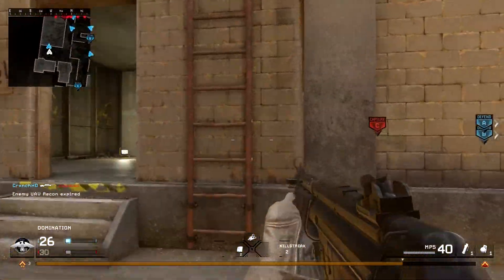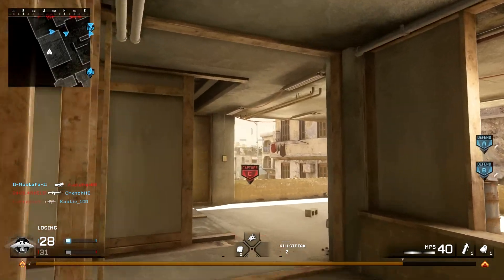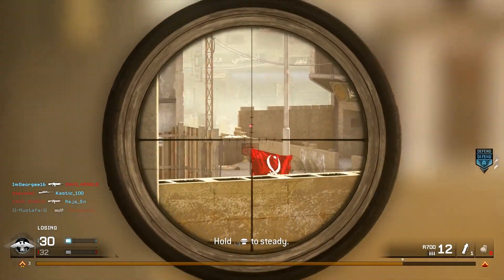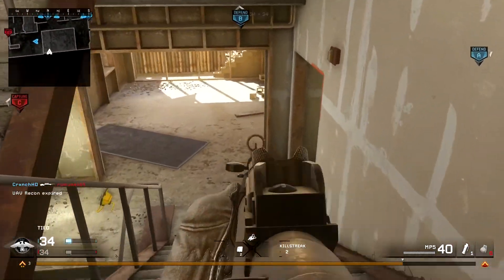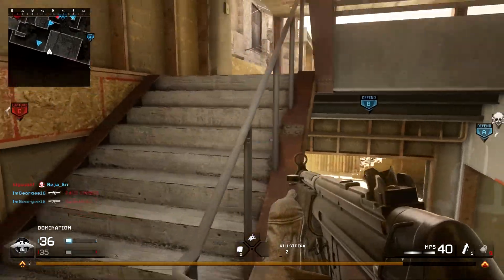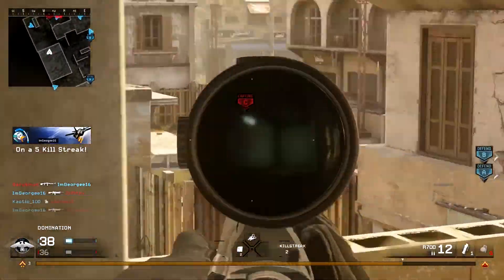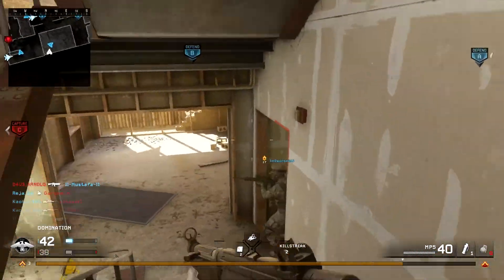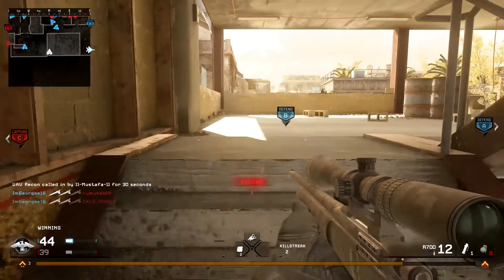Playstation 4 System Update 5.0 Community Wish List (PSN ID CHANGE, BACKWARDS COMPATIBILITY + MORE!)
Playstation 4 System Update 5.0 Community Wish List. PS4 System Update 5.0 PSN ID Name Change, PS1, PS2, PS3 Backwards Compatibility, Activity Log and Much More. Today's video, we talk about "PS4 System Update 5.0" and what features the community would like to see. What features would you like to see in the update for the Playstation 4. PSN Update ID and Backwards Compatibility would be the features I would like to see. What are your thoughts?

▶ TITLE ◀

▶ VIDEO INFORMATION ◀

Playstation 4 System Update 5.0 Community Wish List

Activity Log
PS1 Support (digital games)
PS2 Support (digital games)
PS3 Backwards Compatibility
PSN ID Change
Hide Items In Library
Ability to Sort Games within a Folder
Fix The Notification Menu

Activity Log -
To see which games you've played the most, what's your favourite game etc. Similar to the 3DS.

Play PS1 and PS2 Games on the PS4. Download games from the store.

PS3 Backwards Compatibility -
Have the ability to play PS3 Games on the PS4. Similar to Xbox. Maybe have certain games which are backwards compatible.

PSN ID Change -
This has been requested for the last few years. I've made a video on this, but Sony believe it could be used for the wrong reasons.

Give you more choice on what you see inside your library.

Be able to filter on games in your folders

Some users would like the old notification interface back.

What are your thoughts? What would you like to add?

Consistent Walkthroughs

▶ SOURCE ◀

"Playstation 4 System Update 5.0" -

▶ MUSIC ◀